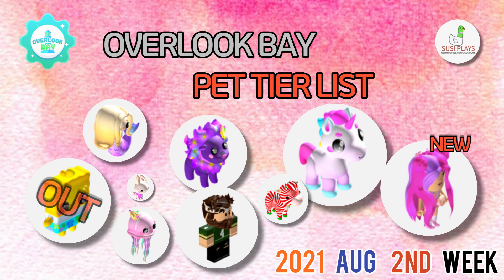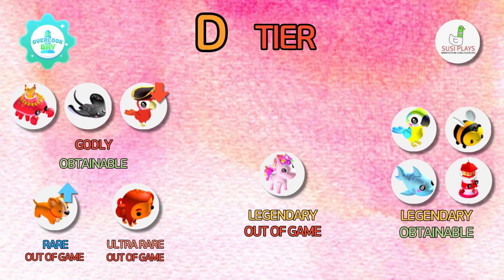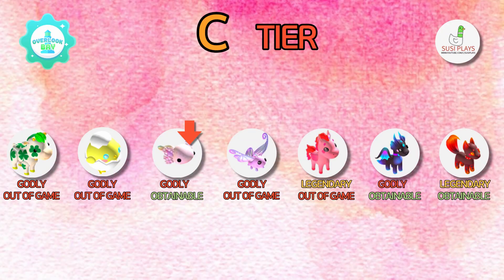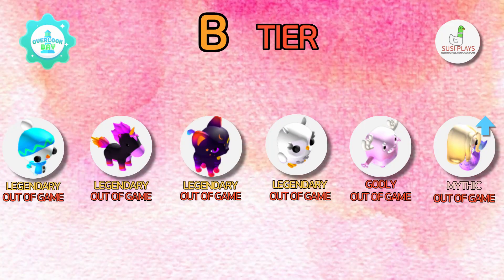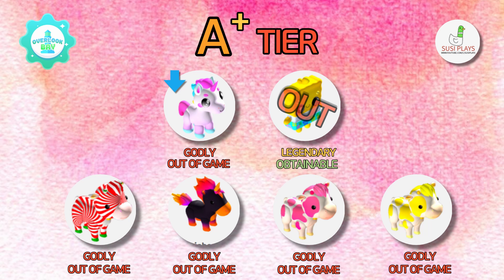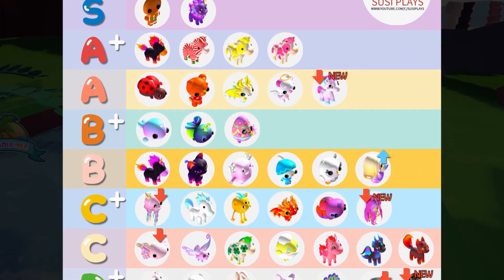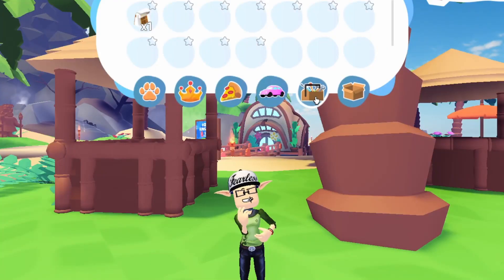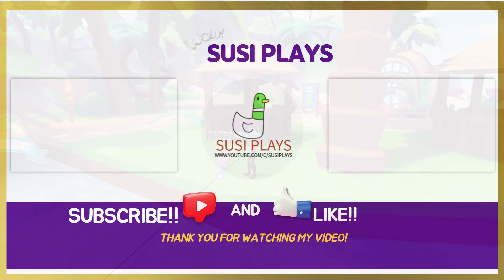OVERLOOK BAY, PET VALUE LIST!! 2ND WEEK OF AUGUST, ROBLOX!!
OVERLOOK BAY, PET VALUE LIST!!

2ND WEEK OF AUGUST 2021